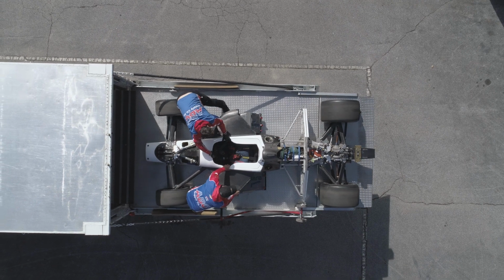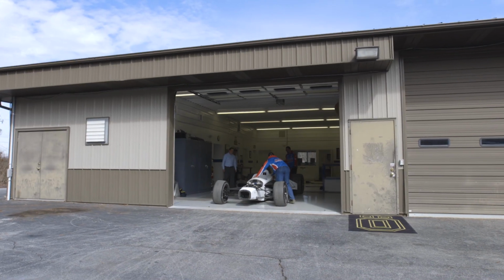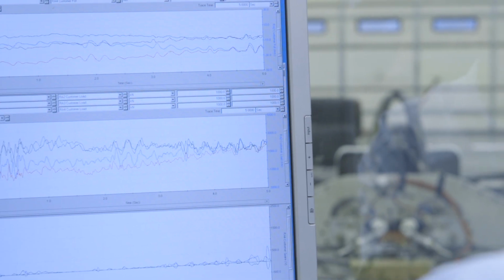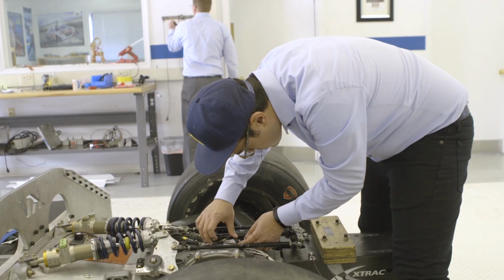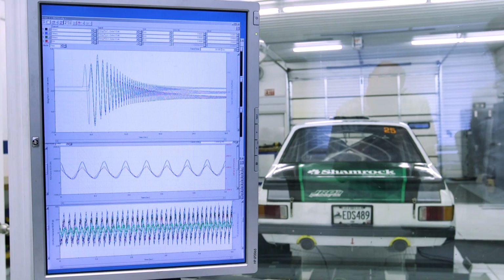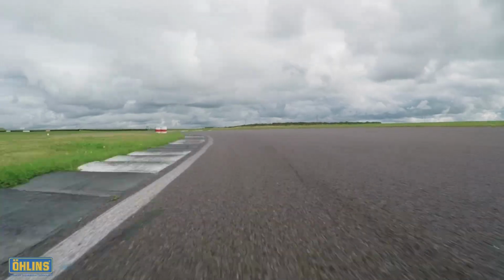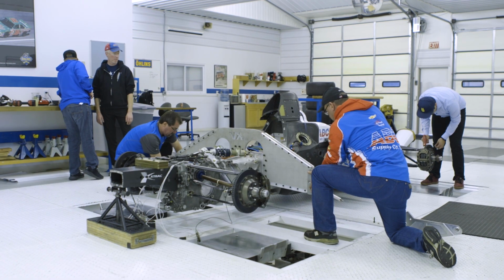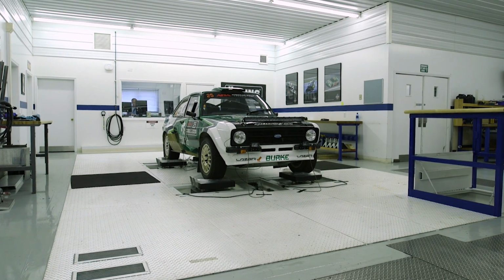Vehicle Dynamics Simulator at Öhlins USA